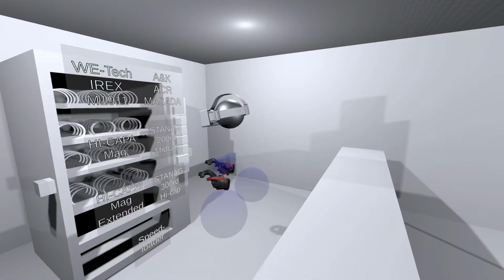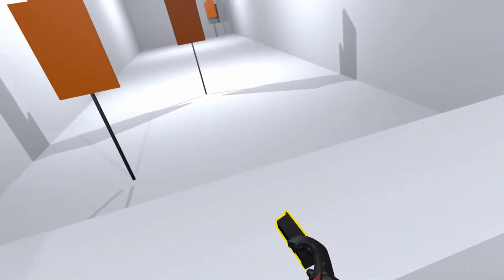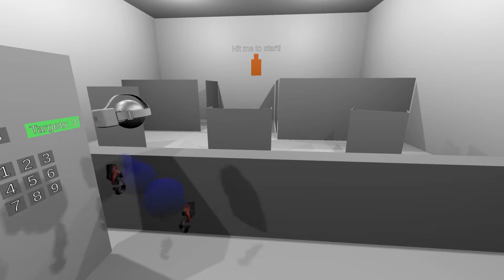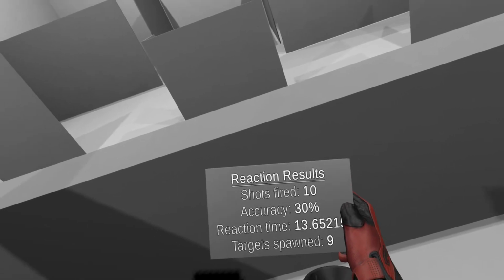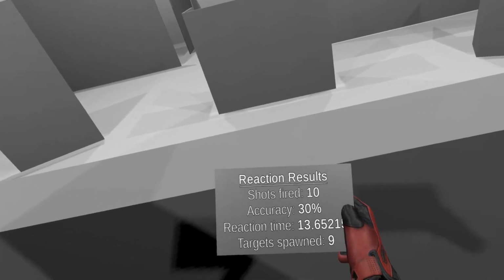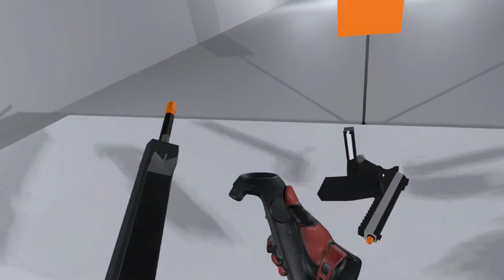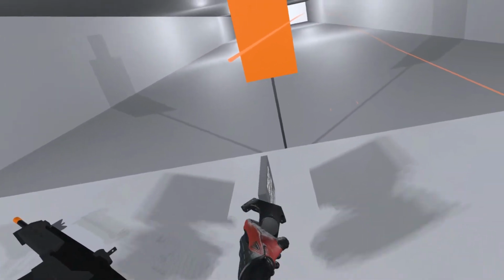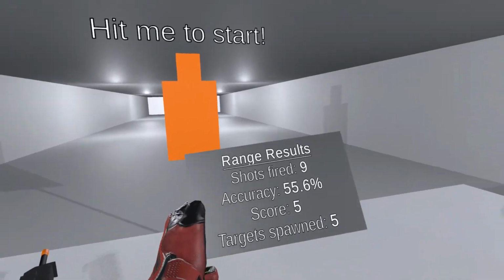[TATS] Week 8 - Tactical Airsoft Training Simulator Devlog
Good tactical morning! Apologies for the late video! Plenty more bug fixes and a complete system rework for this week. I'll be taking a break next (this) week. Happy Thanksgiving!

$0.99 Airsoft Speedloader: